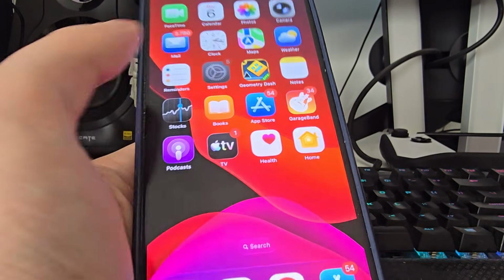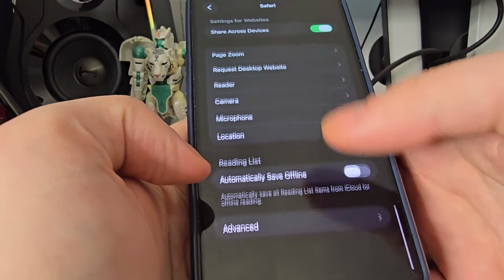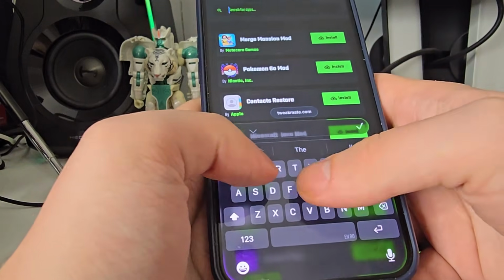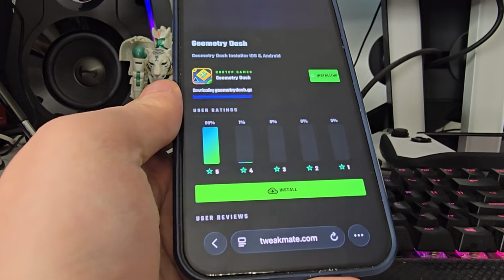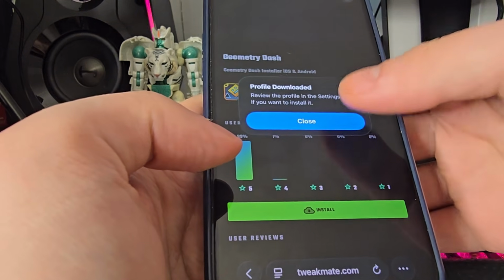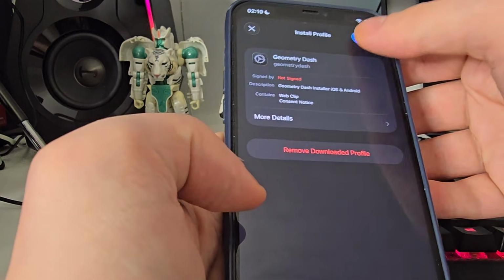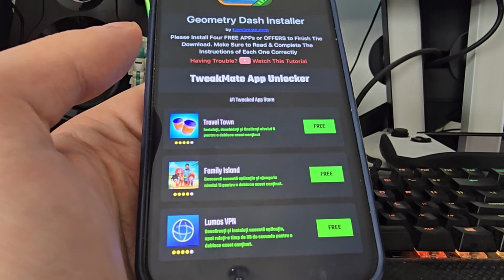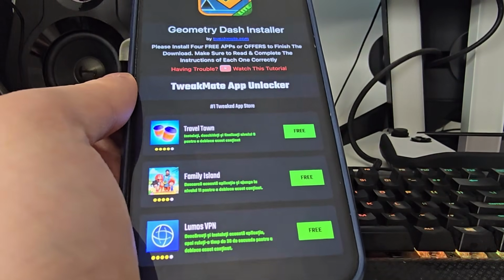Geometry Dash iOS iPhone *NEW* - How to Download Geometry Dash on iOS 2025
There's been tons of speculation around geometry dash ios download and we don't blame them. This has been tried and tested for a long time and we can recommend it for sure. Geometry Dash iOS Download has been around for a while, but just recently it started to gain some traction.

How to use geometry dash?
Well, it would be wise to make sure that you follow all the steps in the vid and don't remain without enough space.

If there's any future concerns regarding anything leave them at geometry dash ios download. Tell us if you would have anything else to add!